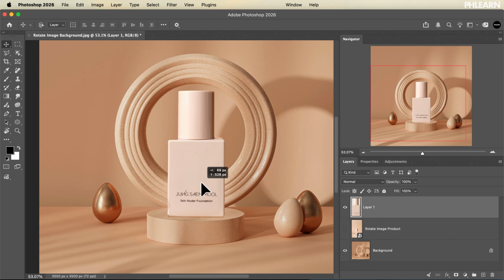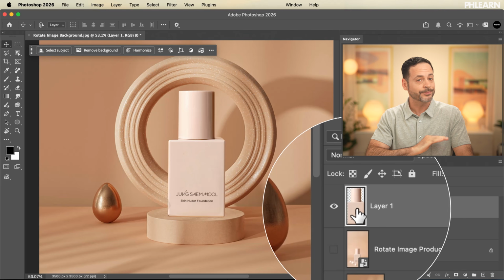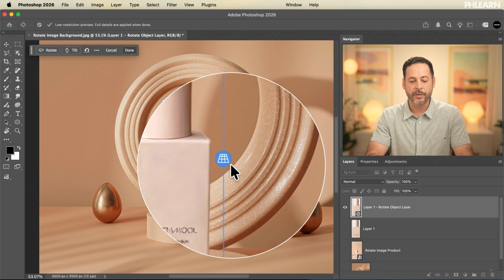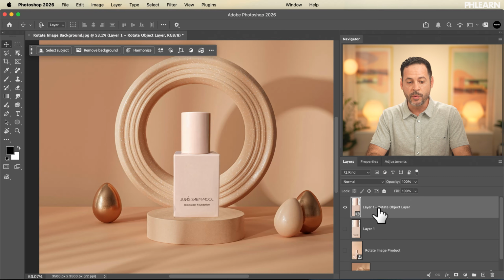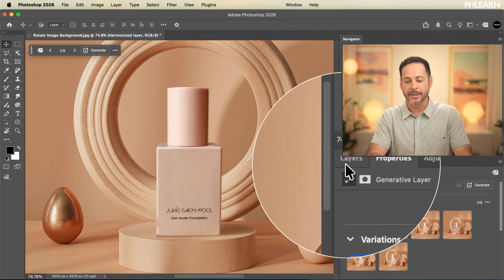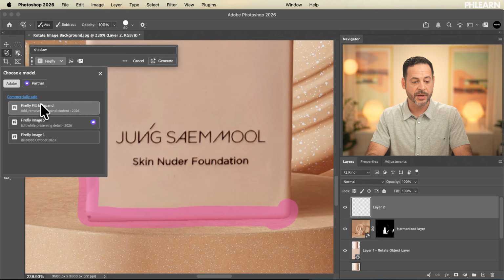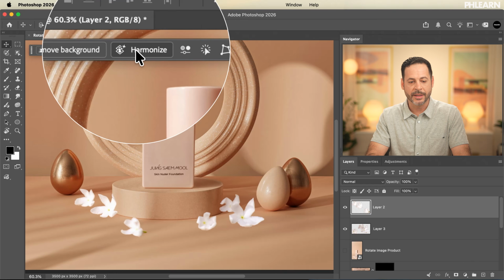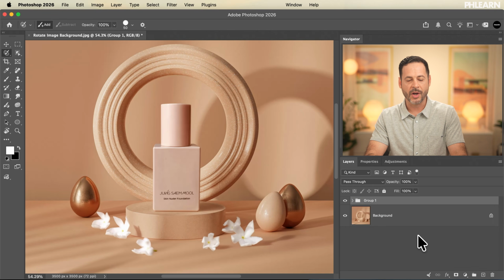Photoshop 2026 The Right Way to Rotate & Composite Objects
▶ Download the 2 sample images, PSD and PDF guide for this tutorial (free with a PHLEARN account)

Learn how to composite objects seamlessly in Photoshop using three brand-new AI tools working together. We'll fix perspective and rotation with the new Rotate Object tool, match lighting with Harmonize, and blend natural shadows with Generative Fill.

This three-step AI workflow solves a problem that's plagued compositing for years: an object that isn't in the right rotation, scale, or perspective simply looked fake. Now Photoshop can automatically rotate an object to any perspective, harmonize its lighting to the scene, and generate realistic shadows where it meets the ground.

CHAPTERS
0:00 Why Compositing Objects Used To Be Hard
0:32 Setting Up Your Background and Product
0:59 Cutting Out and Duplicating the Product
2:04 Introducing the New Rotate Object Tool
2:27 Adjusting Perspective Warp for a Perfect Match
5:02 Matching Lighting with the Harmonize Tool
6:34 Blending Shadows with Generative Fill
8:27 Adding Extra Flowers from the Original Photo
11:38 Final Composite Results and Takeaways

THE STEPS
1. Cut your object out of its background using the Object Selection tool and duplicate it to a new layer
2. Open Free Transform (Ctrl/Cmd+T) then use the new Rotate Object tool in the contextual taskbar
3. Rotate the object toward camera and use the turntable control for side rotation
4. Use Perspective Warp to match the object's focal length to the background photo
5. Click Harmonize to generate lighting and shadow variations that match the scene
6. Paint a selection where the object meets the ground, then use Generative Fill (type "shadow") to blend it in
7. Repeat the process for extra elements, like the flowers from the original photo, to round out the composite

Go deeper with the PHLEARN PRO course “The Ultimate Guide to Manual Compositing in Photoshop”